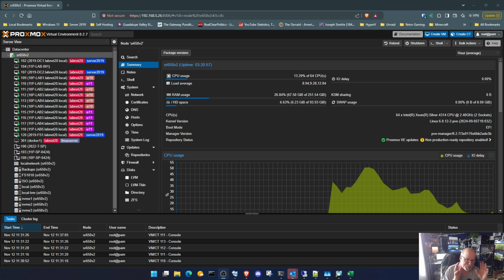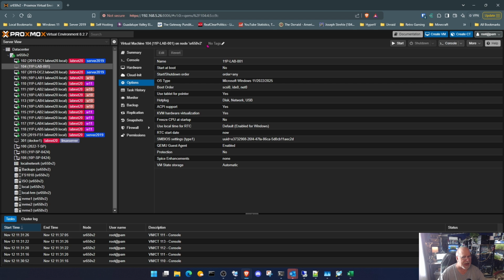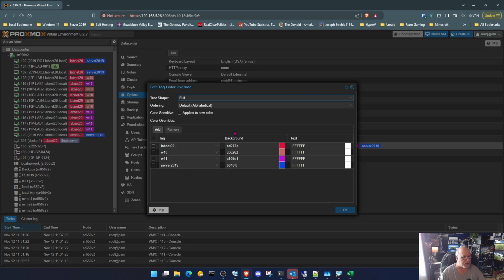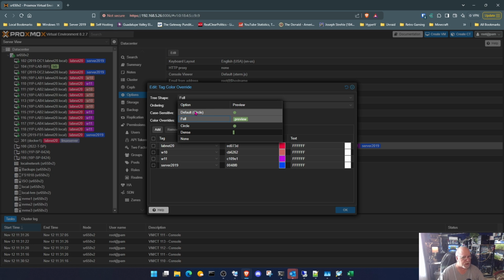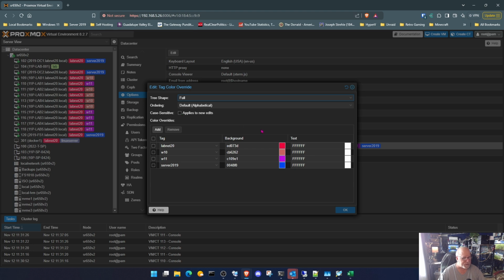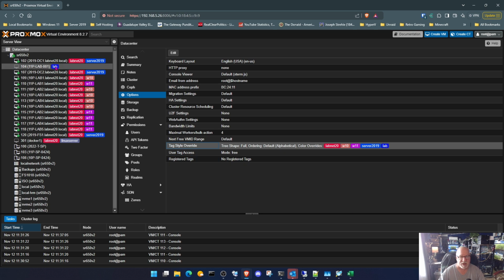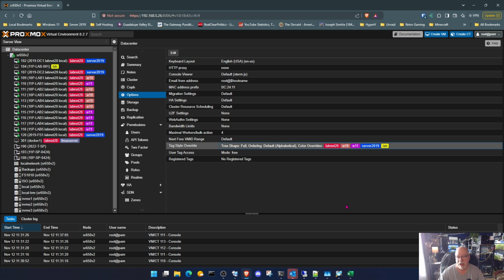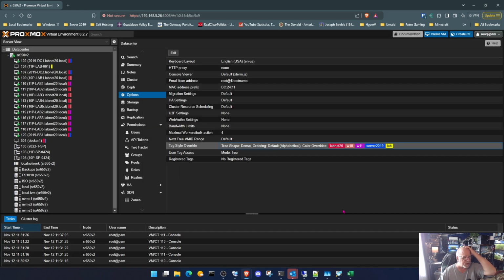Don't Miss This Important Proxmox Detail I Forgot To Mention!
I correct the preceeding video to include some more information about how I configure my Proxmox servers.